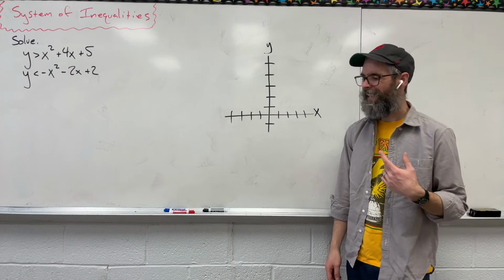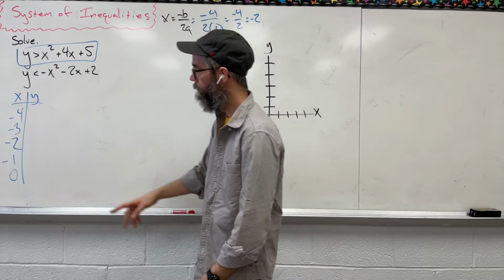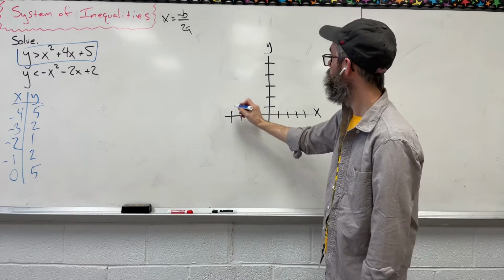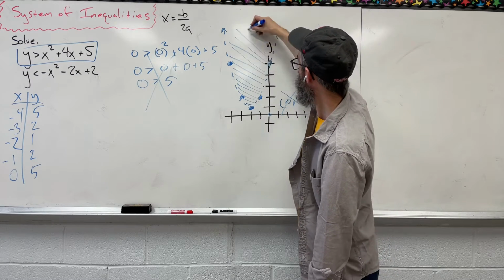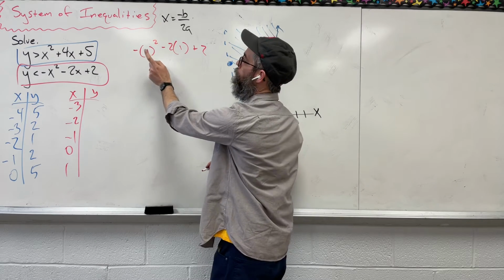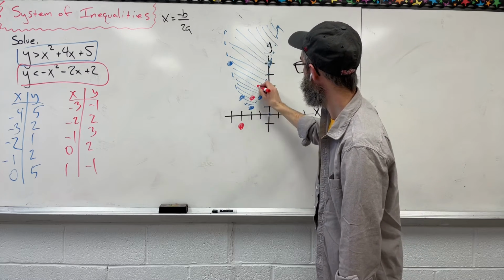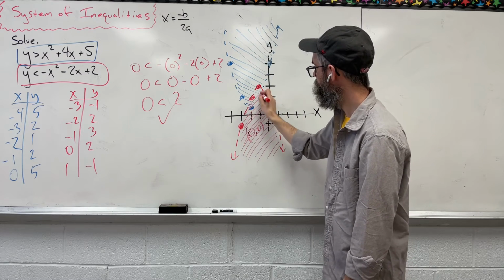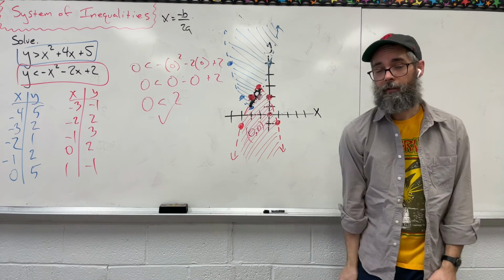Algebra: Graphing a System of Quadratic Inequalities 2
Algebra: Understand how to graph two inequalities on one coordinate plane creating a system.